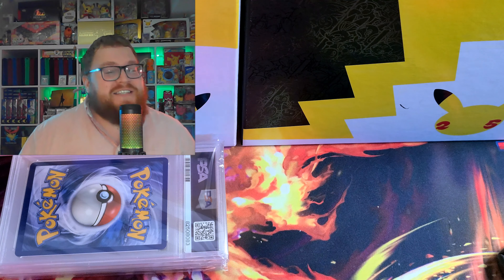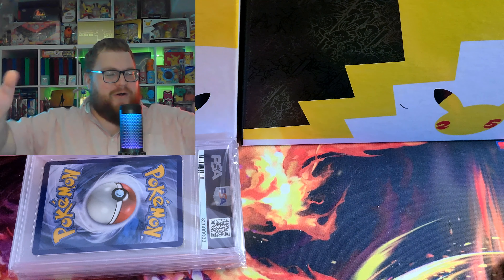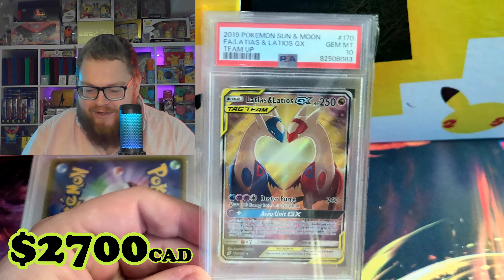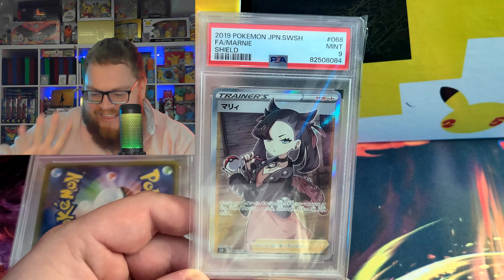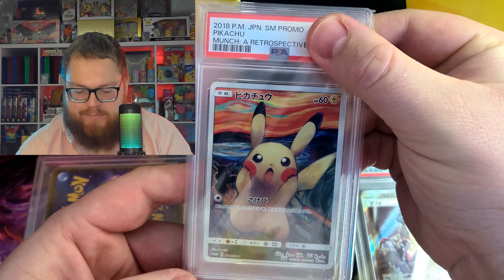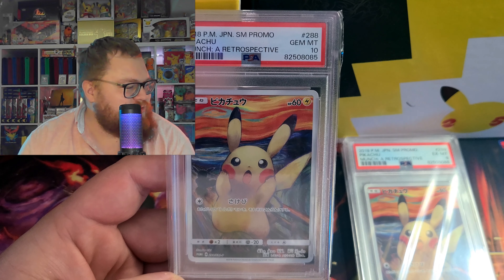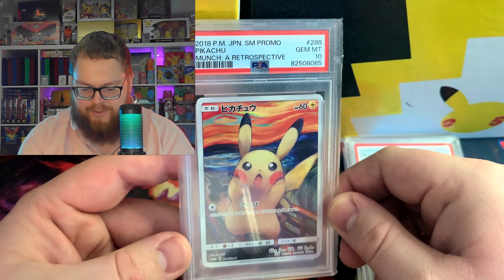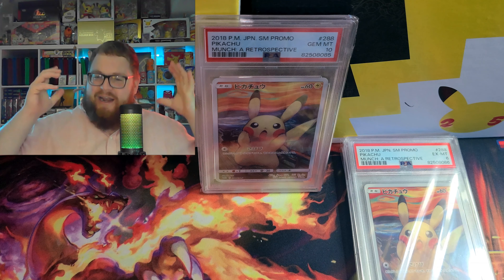*NEW* PSA Graded Pokemon Cards - Did my most expensive cards get 10s?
Thank you to my amazing Members!
POKEDELICS
Nick's Pokedex
ASD girl Bella
Bre the Struggle Bug
Travis Dubois
Fili
PokeBaller Mike
Trash-Queen [Casey]
cobra heart
Ceridwyn Swinamer
DusaToxisk
Tyler
Chris C
Greany Beeny
Ixl skull
ᐳᑭᓯᒐᔾ
astrolin
Poke Greenmon420
Spencer Doucet
Shiemi di Angelo
Shining Umbreon
Busy Cross
Hefty517
lilymoncat
Batraptor Games
Athena Bella
The Pink Dungeon
Infinity Cards & Collectibles
Kevin Bot

Bpockets.com